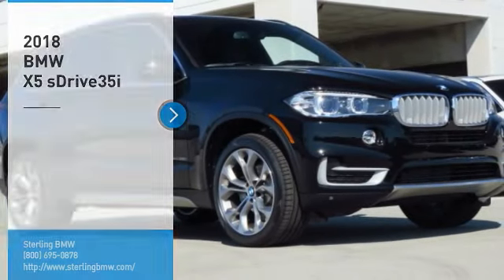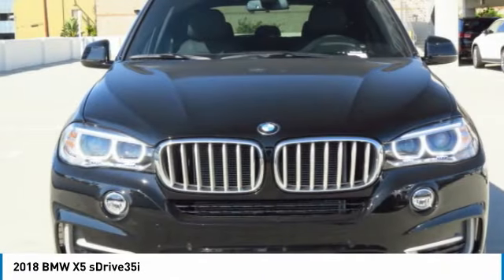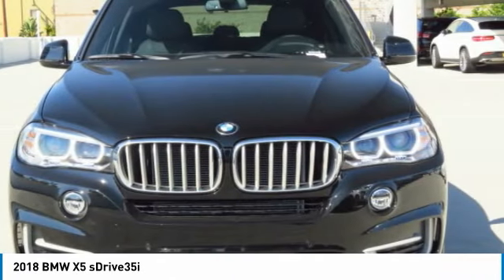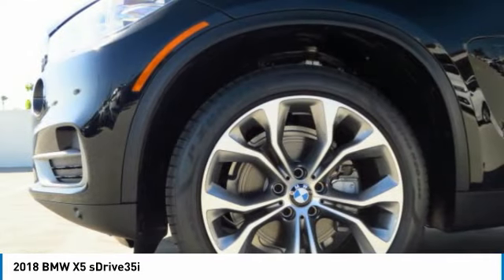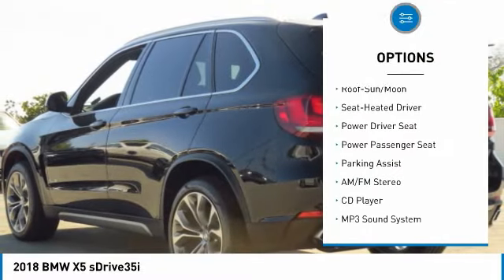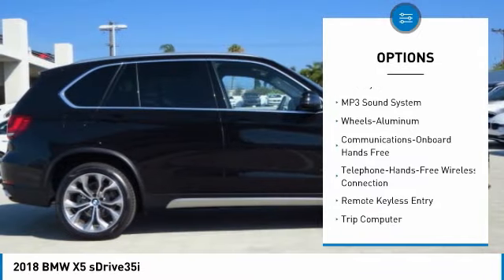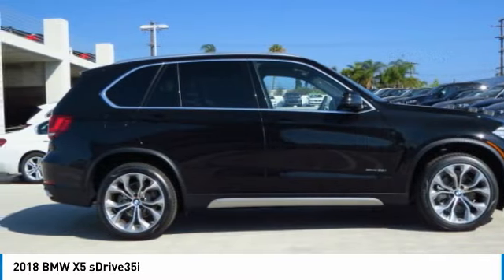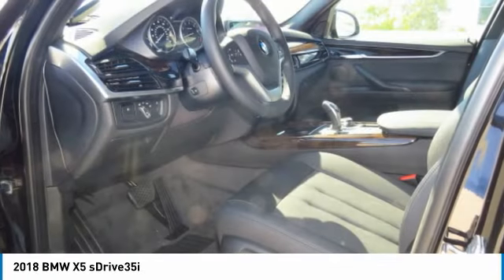2018 BMW X5 Newport Beach CA N181442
2018 BMW X5 sDrive35i

Sterling BMW
3000 W. P.C.H